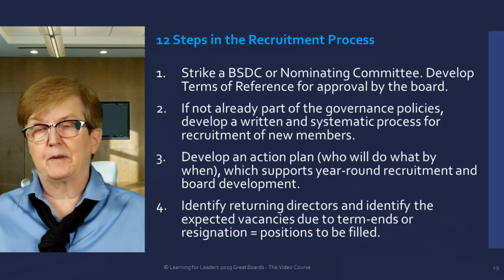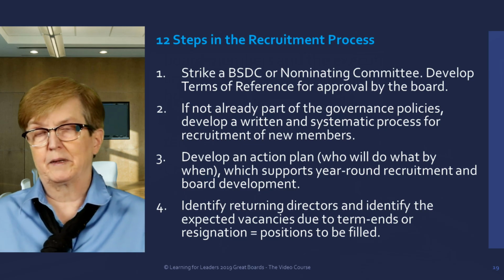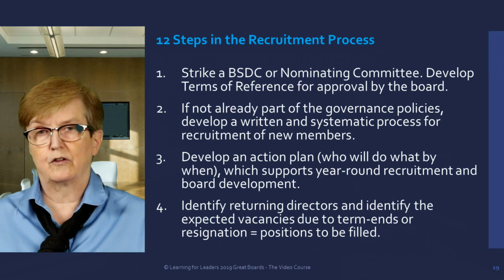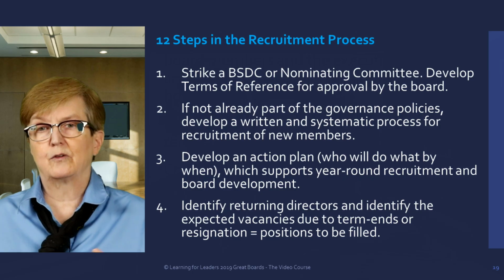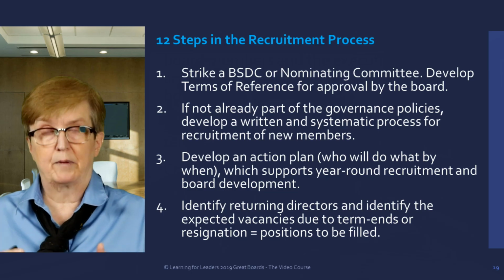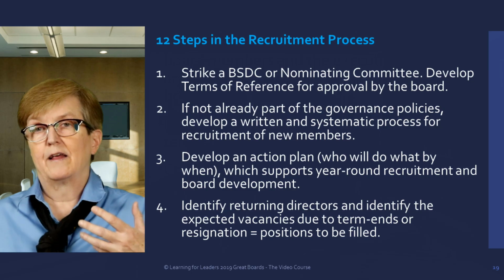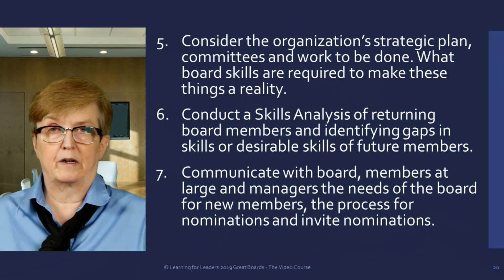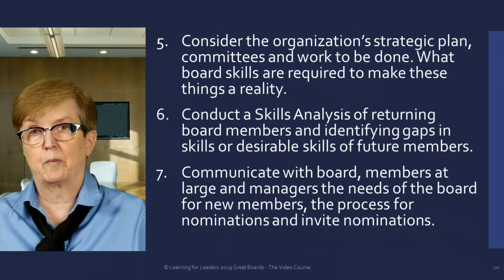Board Recruitment Best Practices | Great Boards – Module 8, Lesson 3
*Great Boards – The Nonprofit Video Course*
*Module 8:* Board Recruitment, Succession & Orientation
*Lesson 3:* Board Recruitment

Building a strong nonprofit board starts with intentional recruitment. In this lesson, Paula MacLean explores best practices for recruiting new board members who bring the skills, perspectives, and commitment needed to support effective governance.

Learn how to approach board recruitment strategically, identify the qualities and competencies your organization needs, and create a process that supports a diverse, engaged, and effective board team.

Designed specifically for Canadian nonprofit boards of directors, executive directors, CEOs, and senior leaders, this course provides practical guidance to help strengthen board governance and build more effective nonprofit organizations.

For more than 30 years, Paula has worked alongside Canadian nonprofit leaders as an educator, consultant, coach, and author. Access free resources, explore Paula's books, or learn more about one-to-one leadership coaching